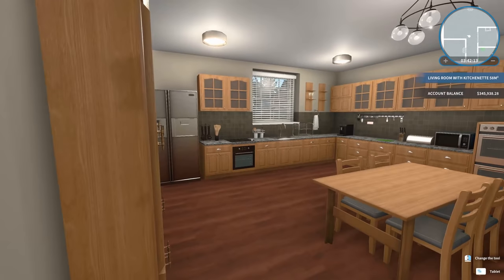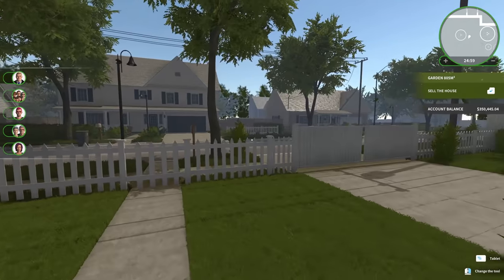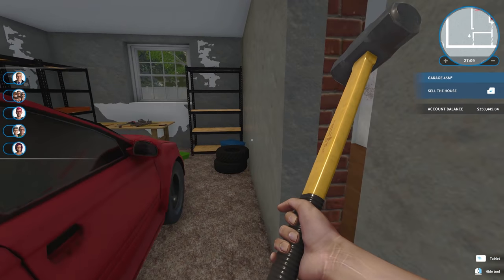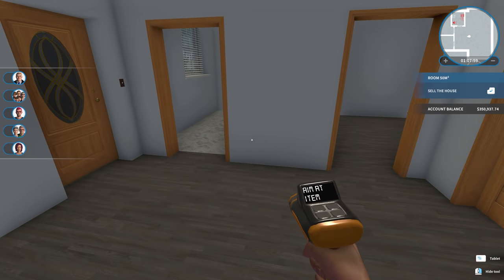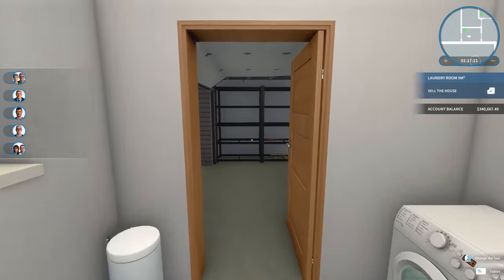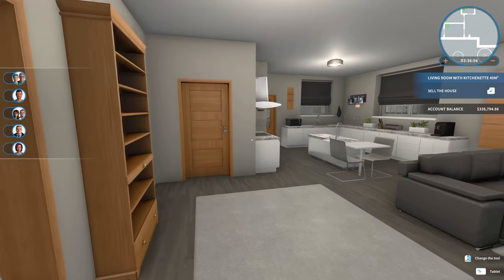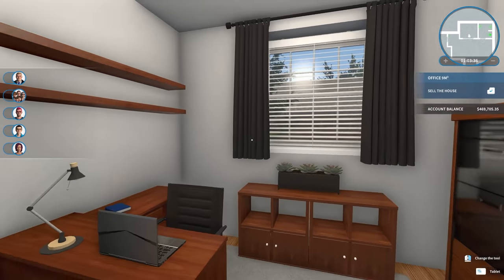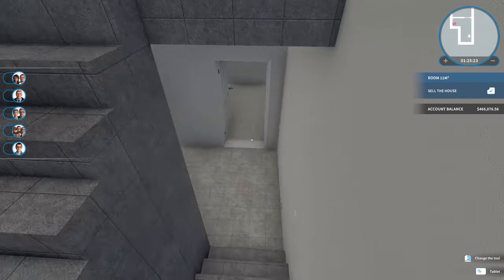Two for One! | Let's Play House Flipper - Ep. 5